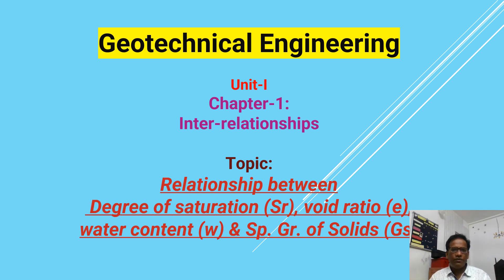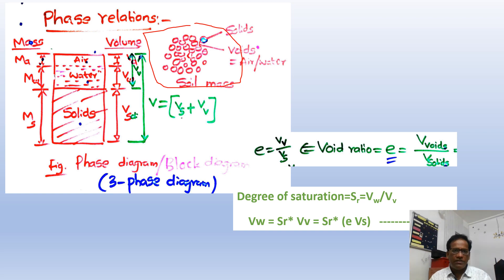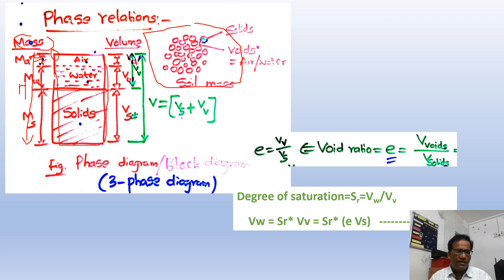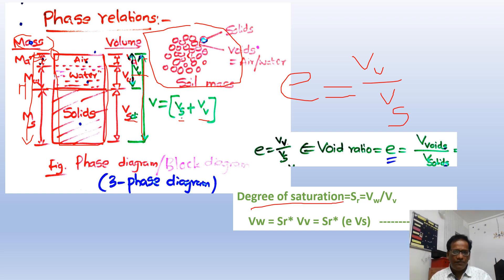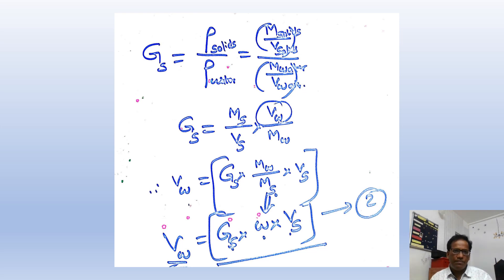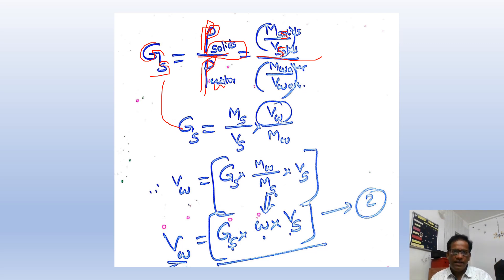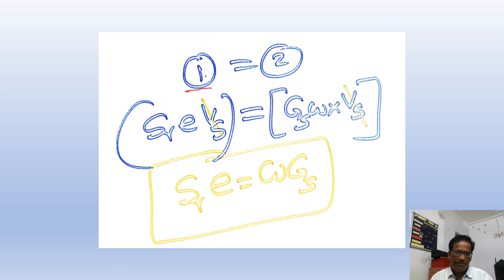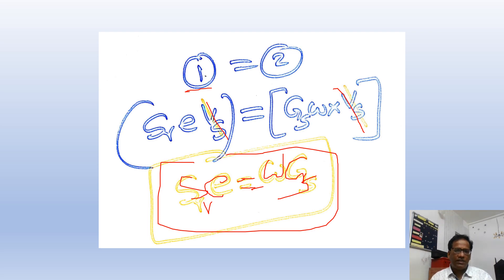Relation between sr, e, w & Gs--- Dr GVRS